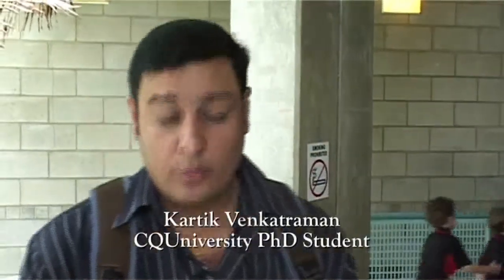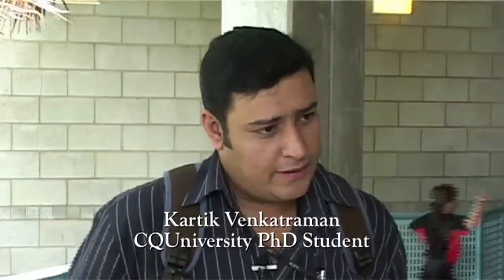Phytocapping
Research by CQUniversity doctoral student Kartik Venkatraman is helping convince urban planners to dump the old practice of capping city landfills with clay, in favour of soil and trees.